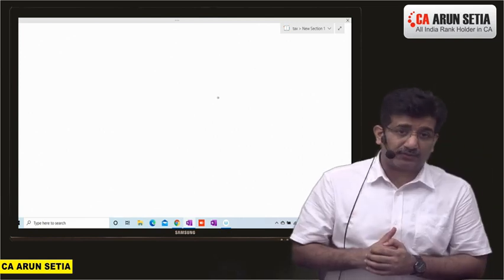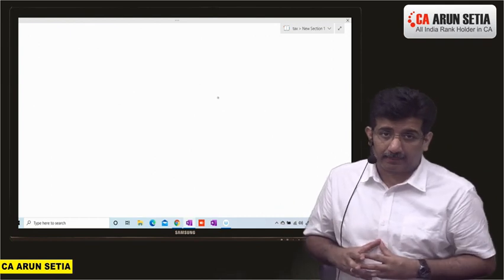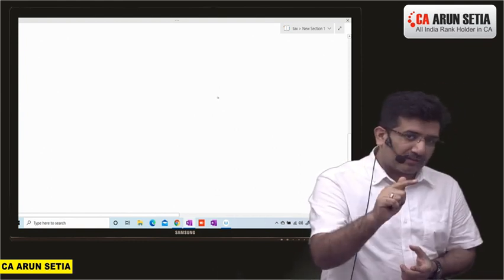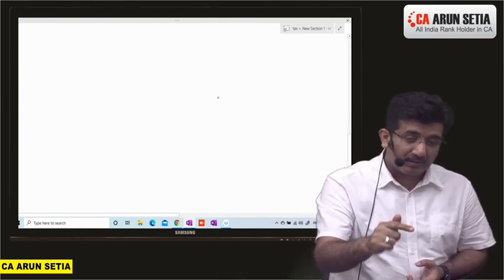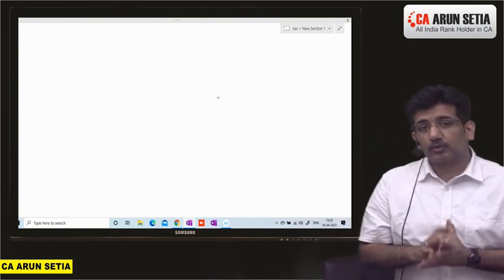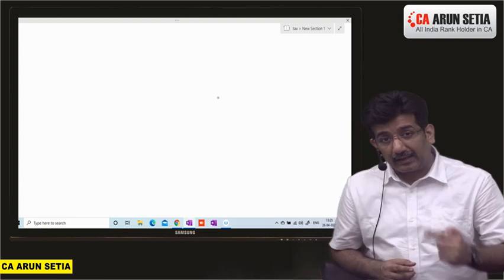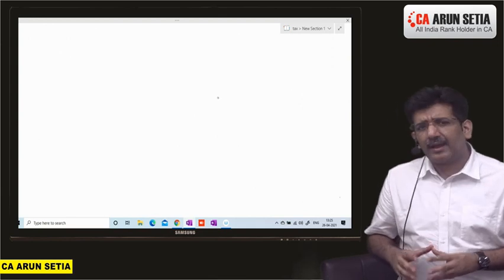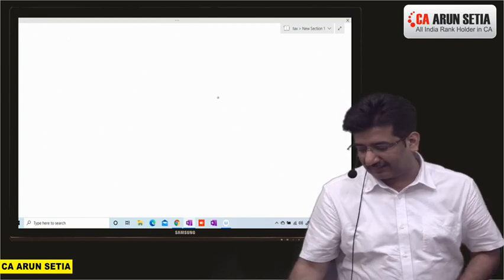OPEN CHALLENGE TO ALL CS EXECUTIVE STUDENTS FROM CA ARUN SETIA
JOIN LIVE MCQ TEST SERIES FOR TAXATION ,CMA ,FSM WITH CA ARUN SETIA